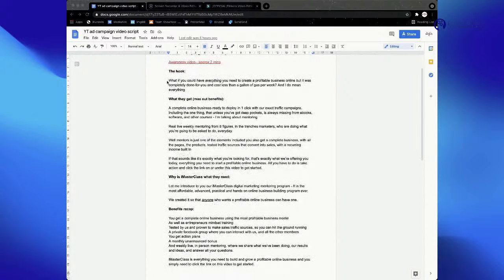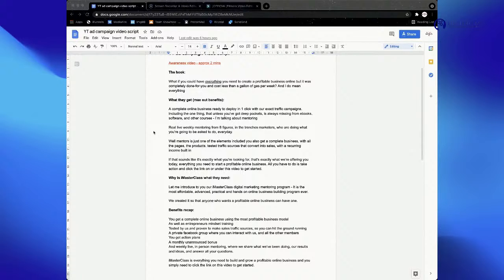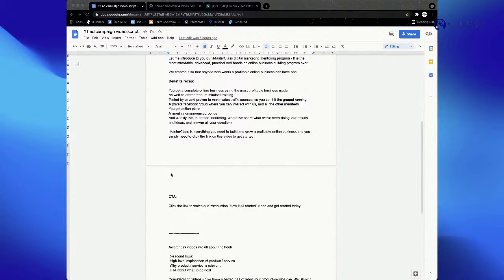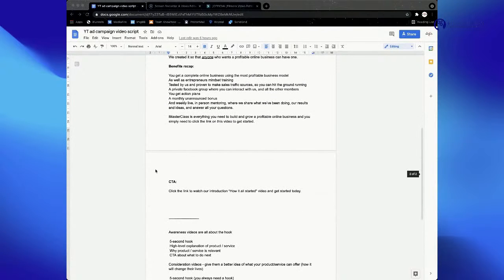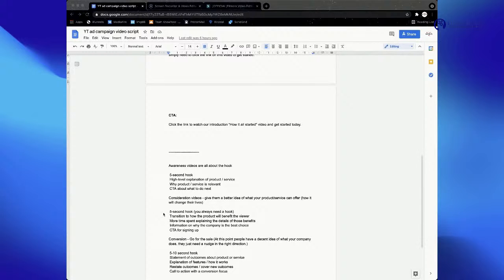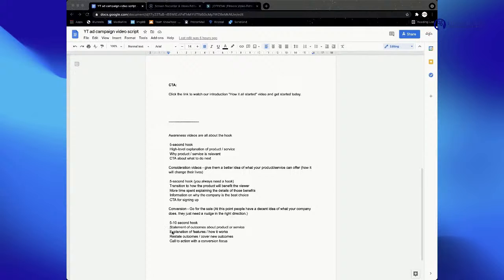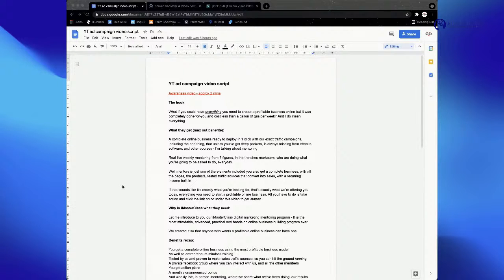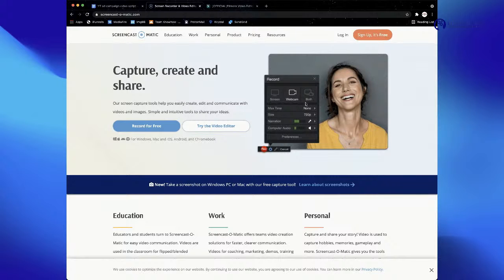Live On Tuesday